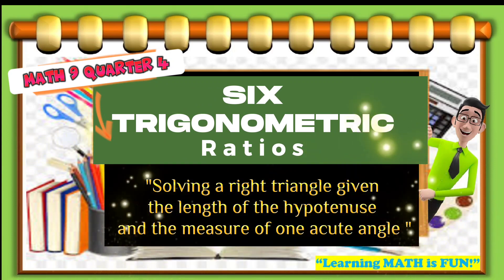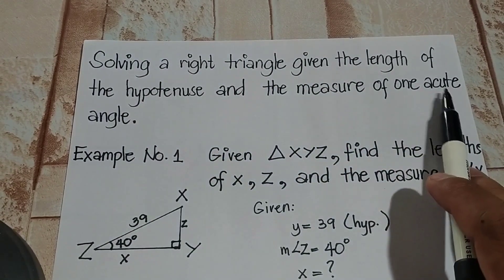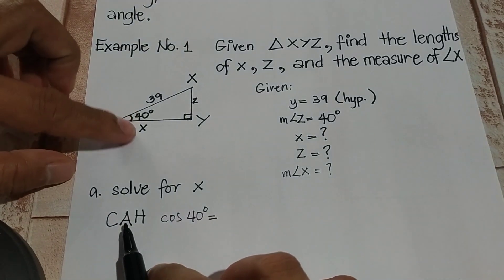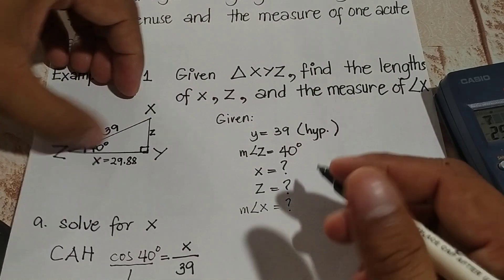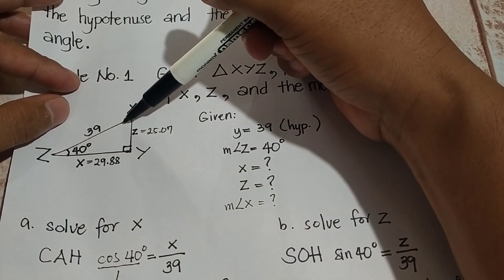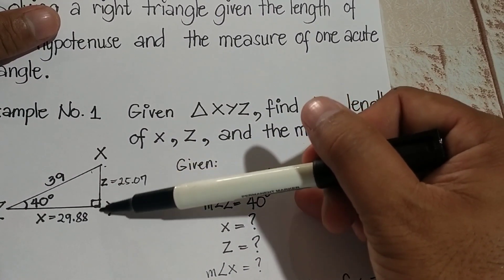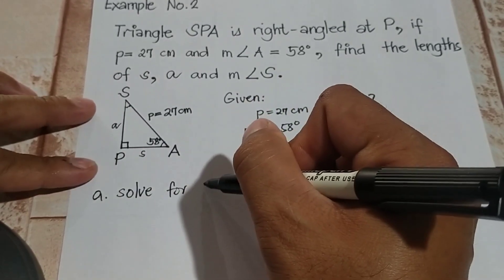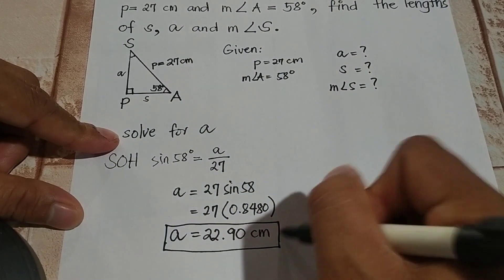Solving a Right Triangle Given the Length of the HYPOTENUSE and the Measure of ONE ACUTE Angle || G9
In this section, you will be able to solve right triangle problems involving trigonometric ratios given the hypotenuse and acute angle .